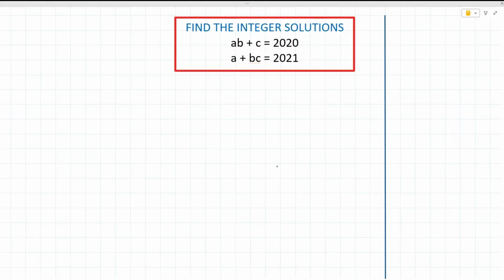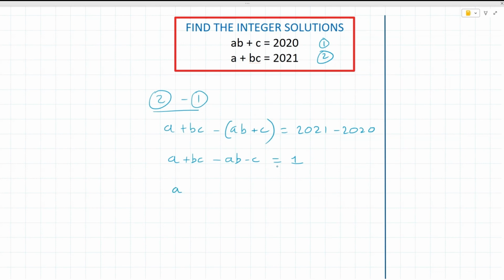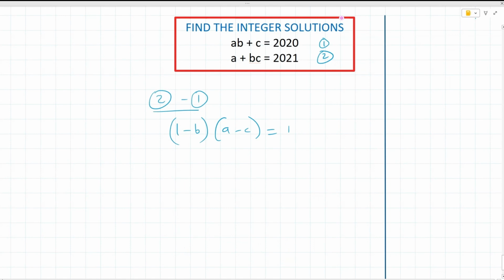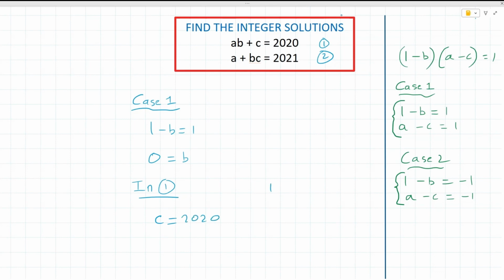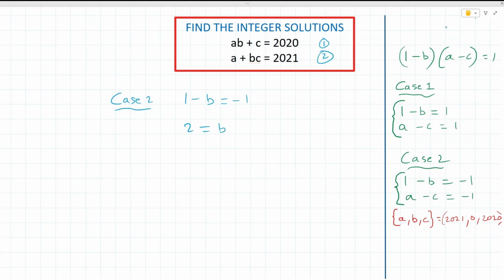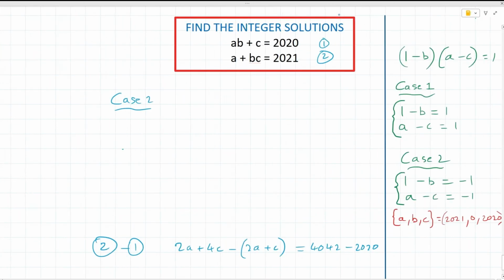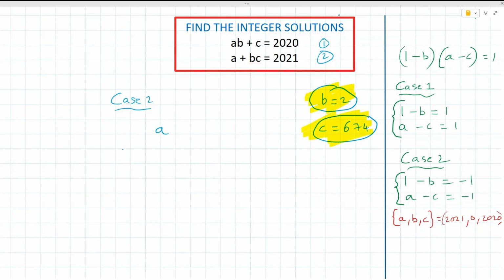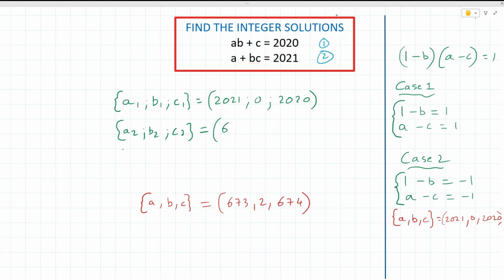France - Math Olympiad Question | An Algebraic Expression | You Should be able to Solve This!!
Sometimes all we need are clever tricks!

In this equation we find ourselves with 2 EQUATIONS and 3 UNKNOWNS 🙄

So we need to find ways to turn it into something we know